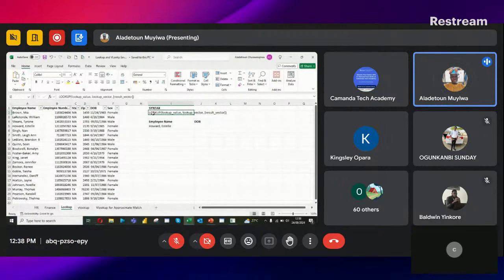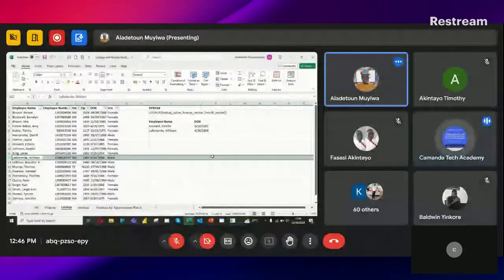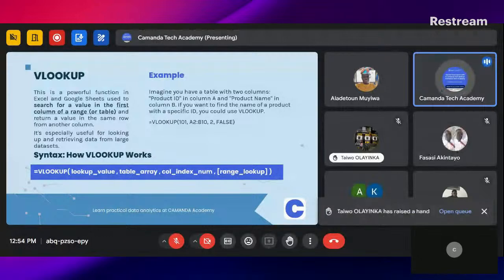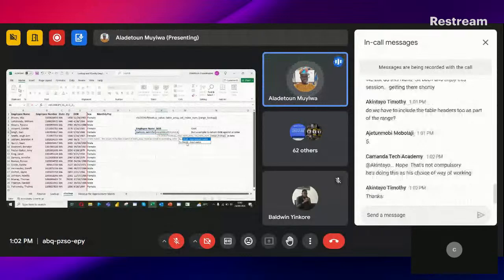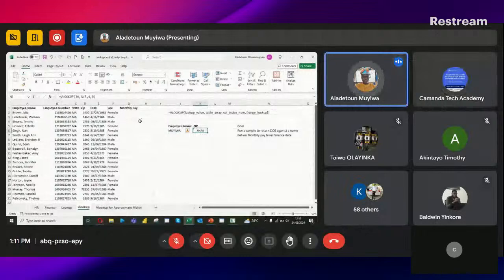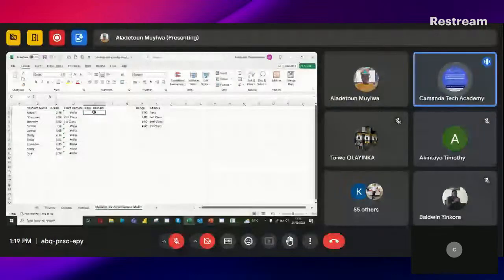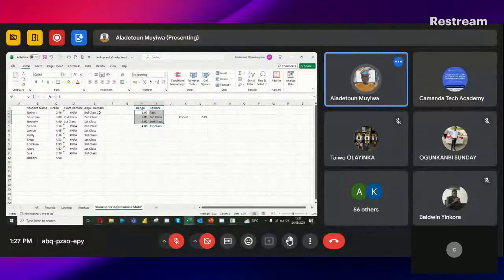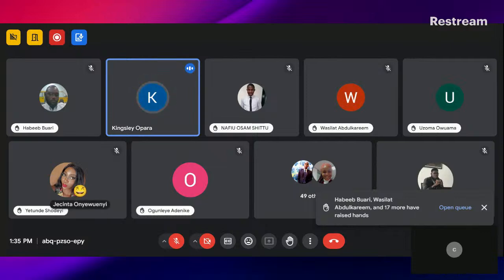Mastering Data Lookups In Excel